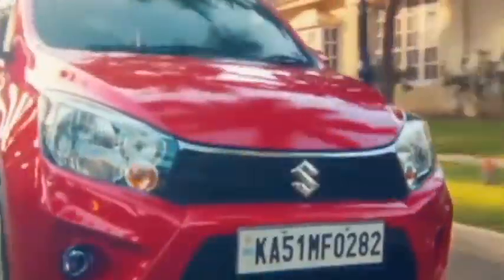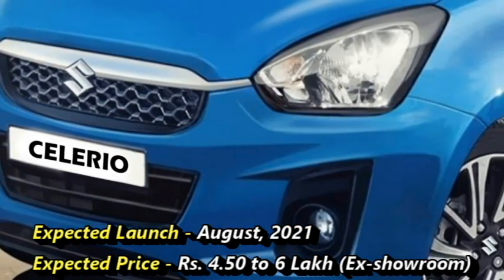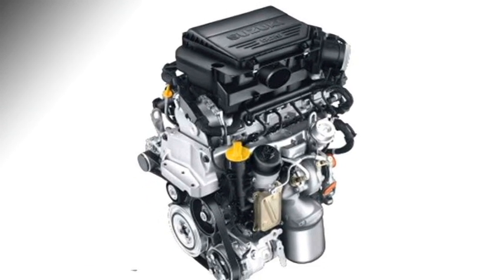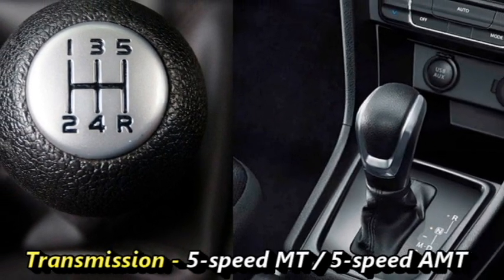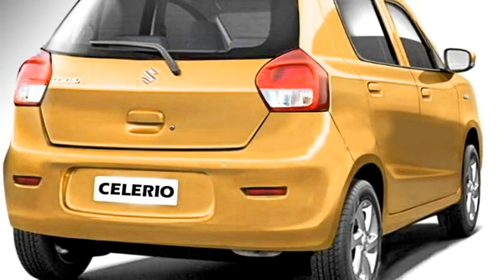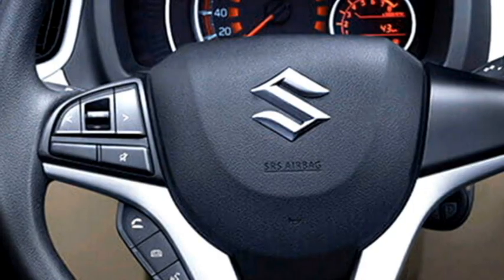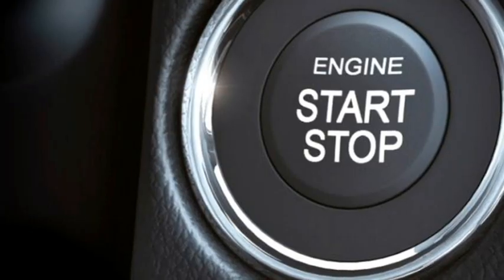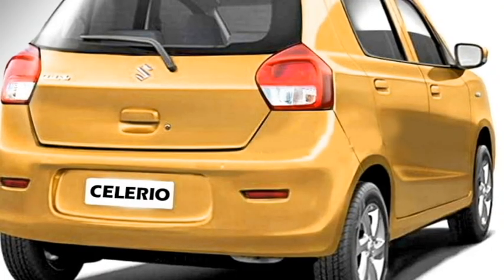Upcoming 2021 Maruti Suzuki Celerio (New Gen.) - India launch, Price, Exterior, Interior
In this video we bring to you the new 2022 Maruti Suzuki Celerio Hatchback. Know the details.